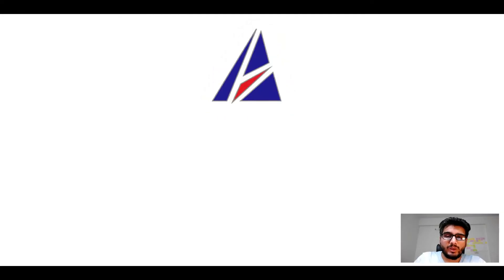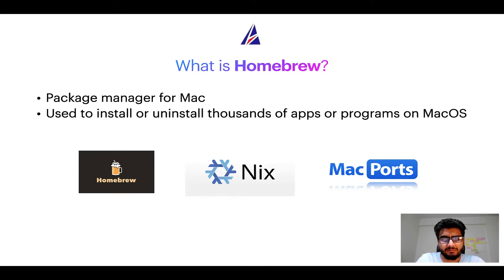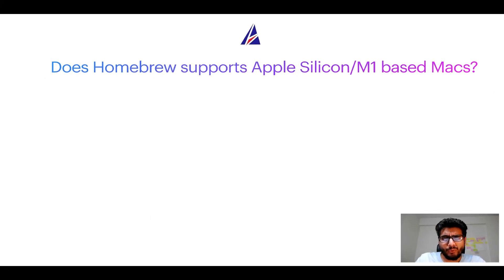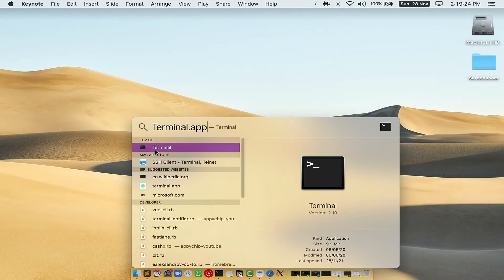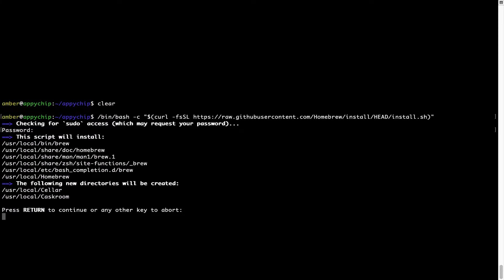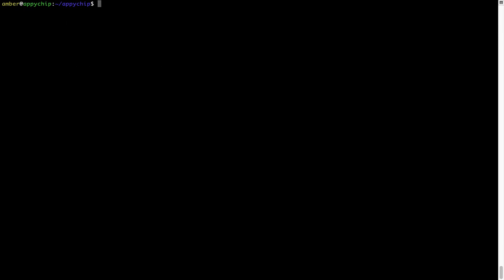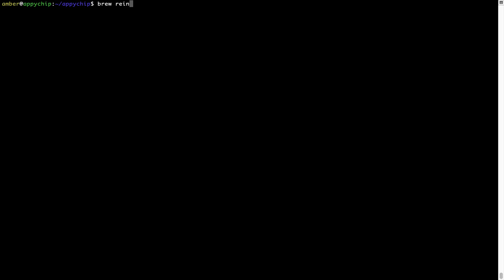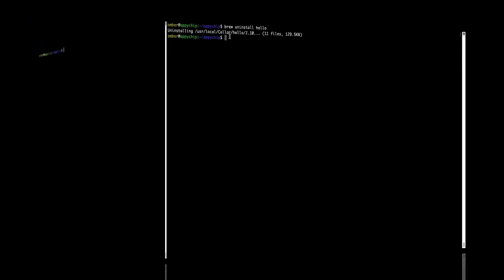Download & install couchpotatoserver on Mac OS (Big Sur, Monterey, Catalina) via Homebrew / brew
In this tutorial video, we will show you how to download, install, reinstall and repair 'couchpotatoserver' using 'brew' package manager ( or simply Homebrew ). Brew works on all supported versions of Mac OS X.

Description of couchpotatoserver program/app: Download movies automatically